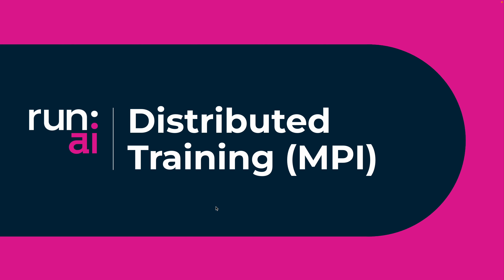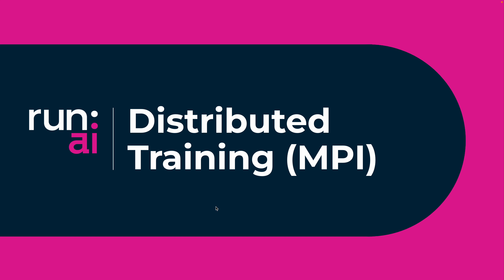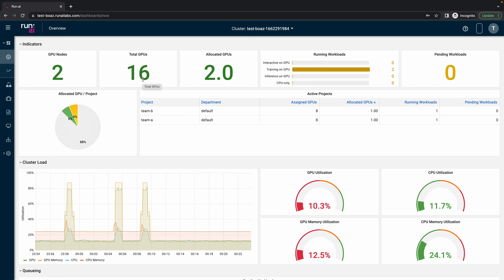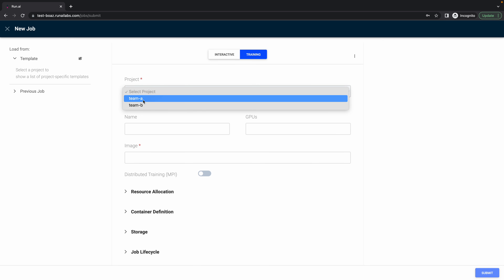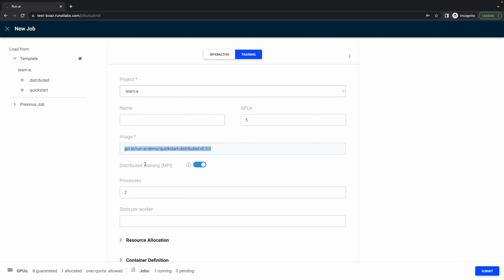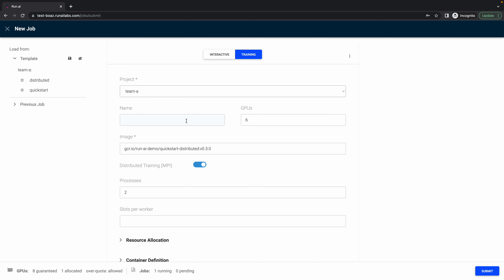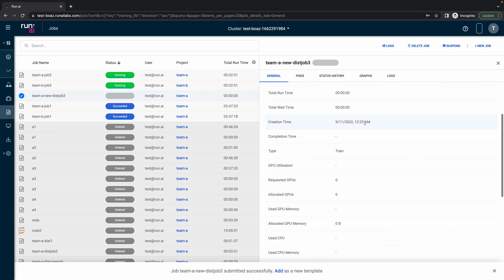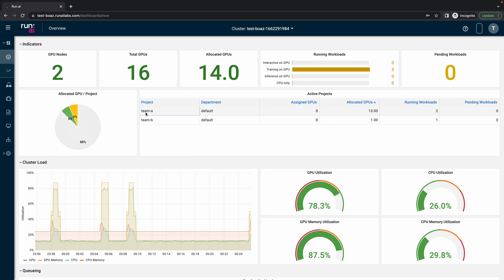7. Distributed MPI Training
Get a glimpse of Run:ai Distributed MPI Training capability as presented by our Solution Engineering Team.